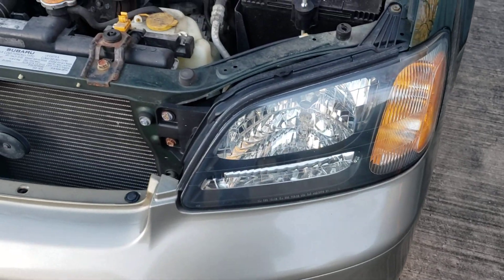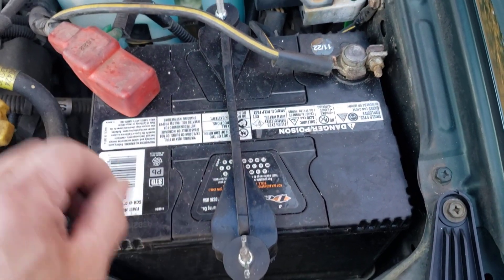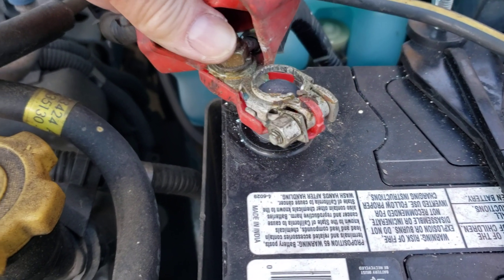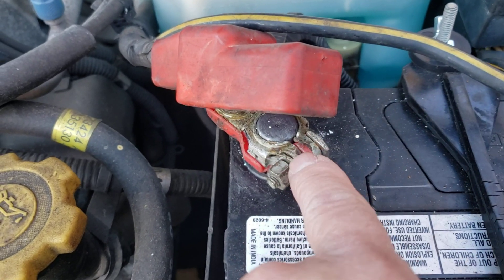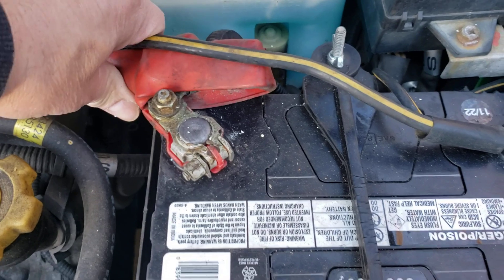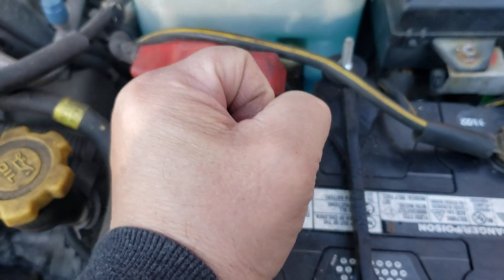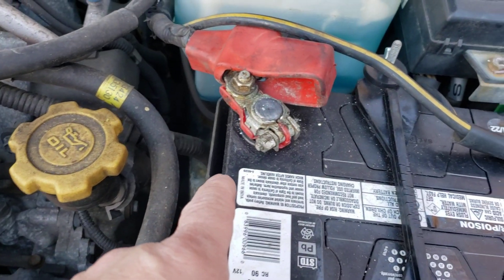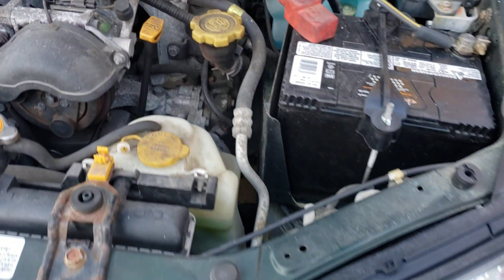Car Won't Start After a Few Months After a Battery Change Replacement Blame on Crappy Workmanship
Customer just recently had the battery installed and dropped alot of money at a local shop and this is the crap work you get. Either they rushed the job, overtightened  the battery terminal and broke the clamp or just was not paying attention when the red rubber boot fell onto the terminal and they thought they were done. But either way after a battery change the standard operating procedure is to check the charging system and that is when they should if noticed the loose terminal or lack of tightening it down.  Unfortunately the customer had to get stuck at a shopping lot for this..
"That's what Burns My Ass" Oh Wait, thats my other Videos... 😆 check them out S10E760